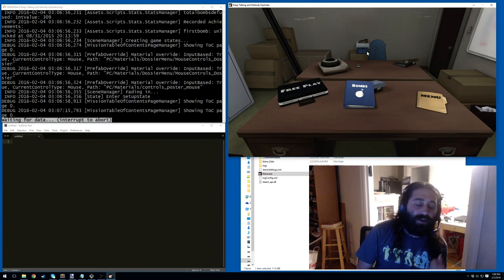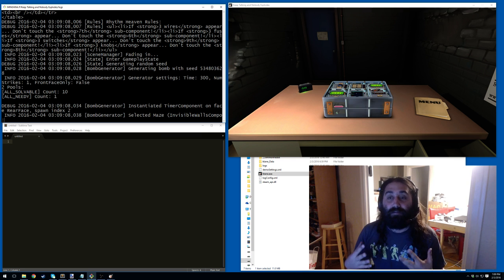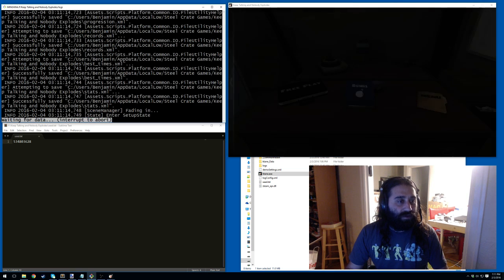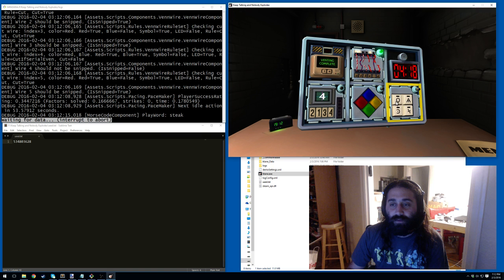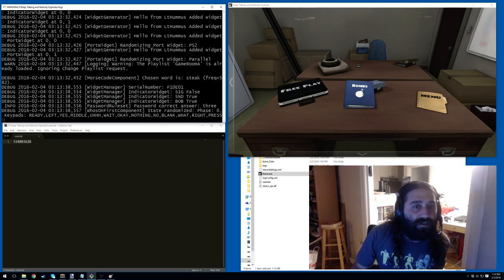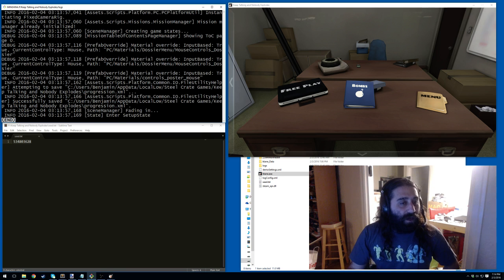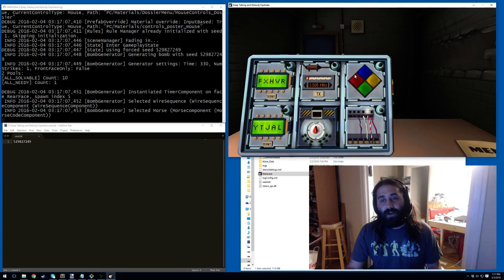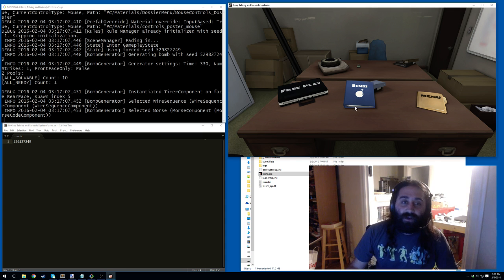Keep Talking and Nobody Explodes -- Unofficial Tournament Mode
This is a proof of concept video showing a small hack I made to Keep Talking and Nobody Explodes.  Essentially, you can now force the game to always generate the same bomb in a repeatable fashion (for say, tournaments so everyone has the same bomb).

This is super early work in progress and I don't have a release date or anything just yet.  See the end of the video for my concerns on releasing this (and let me know what you think).